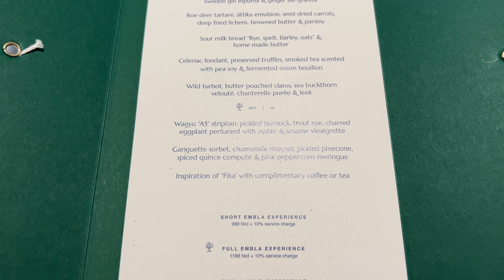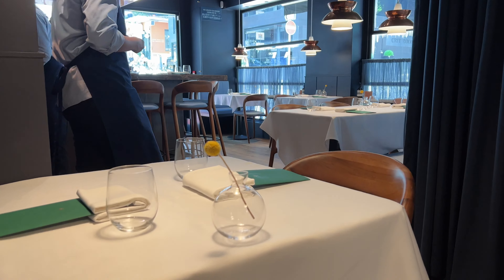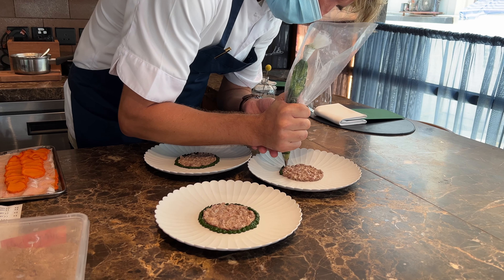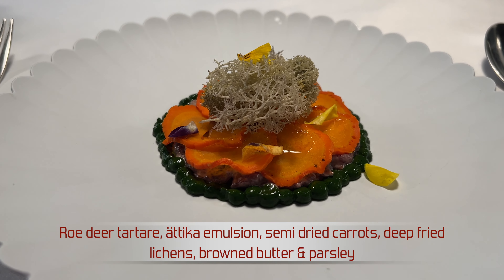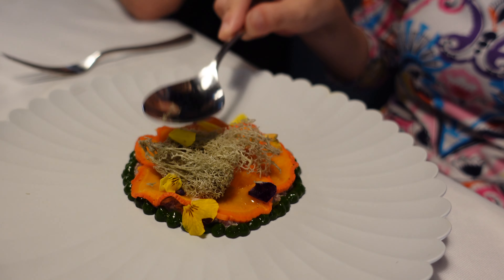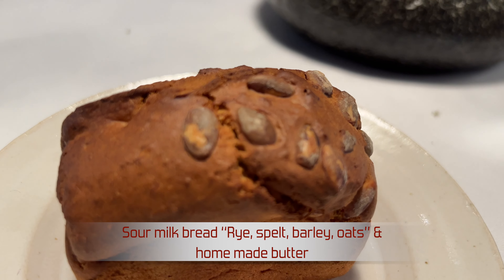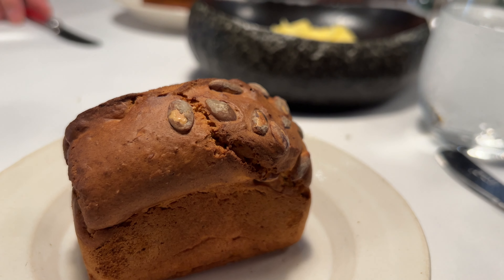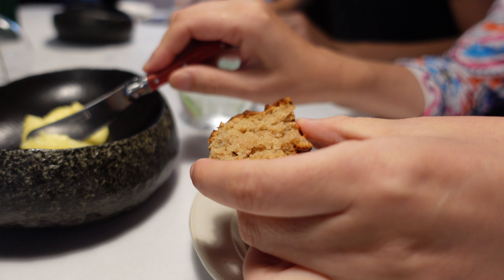Embla｜a contemporary Nordic fine dining restaurant in HK｜香港现代北欧高级餐厅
Review: Embla, much like its predecessor, the new restaurant is a contemporary Nordic restaurant but looks to offer a more fine dining experience in a newly designed sleek and sophisticated space.
这是一家现代北欧餐厅，在全新设计的时尚精致空间中提供更精致的用餐体验。 菜单是季节性的， 食材新鲜，这是我在香港第一次吃到鹿肉的菜肴。